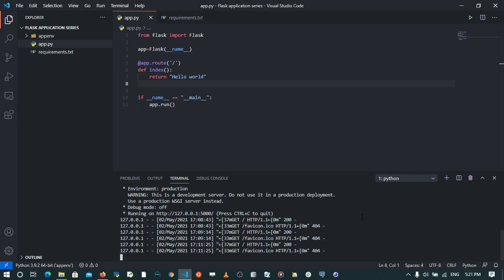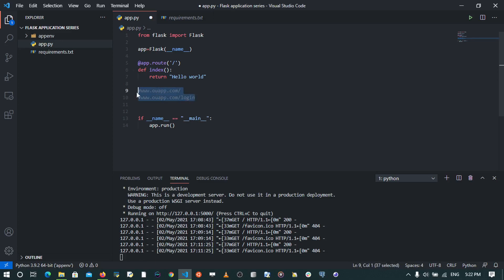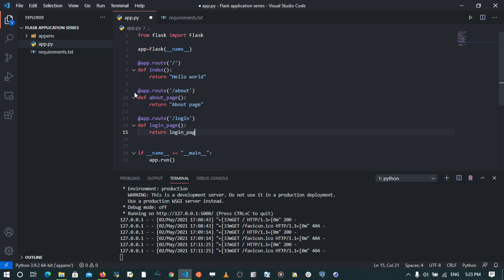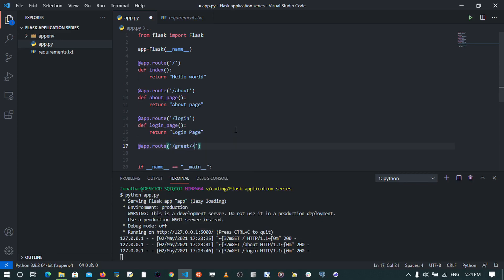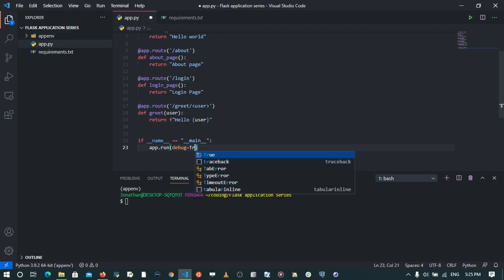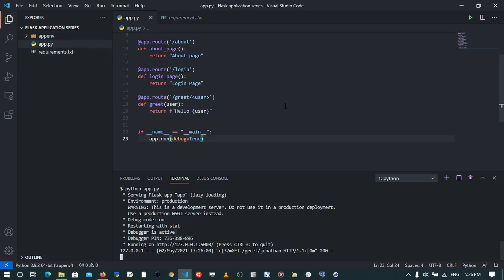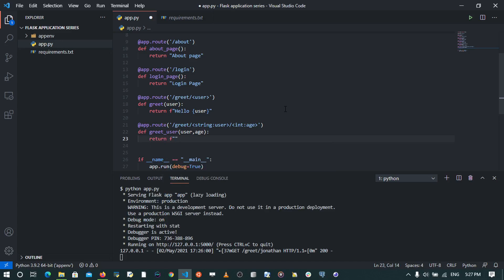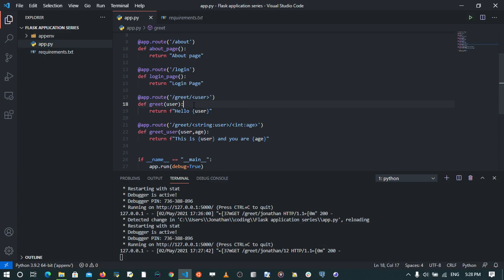Learn Flask from scratch - 3 Routing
In this video, I introduce the concept of routing in Flask. We create various pages we can navigate to and navigate to them. We also learn how to add some parameters within URls.